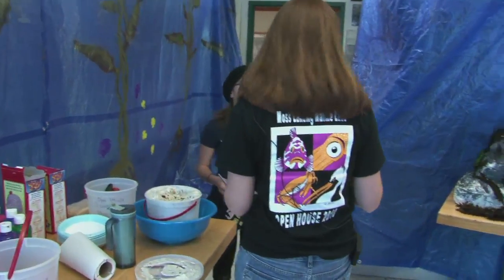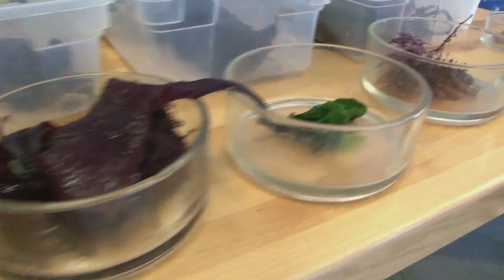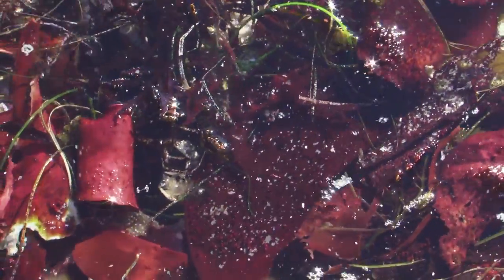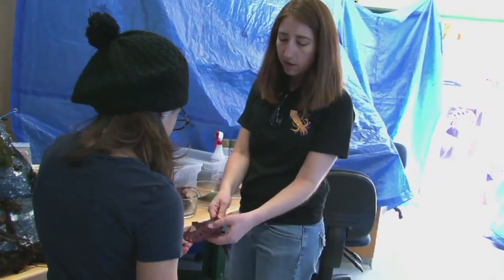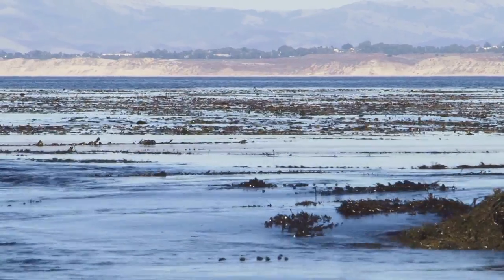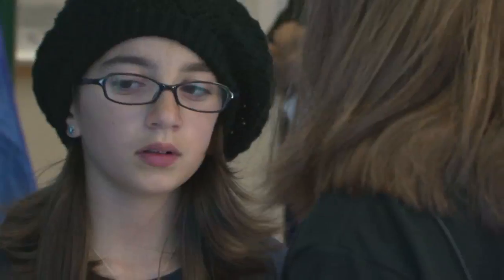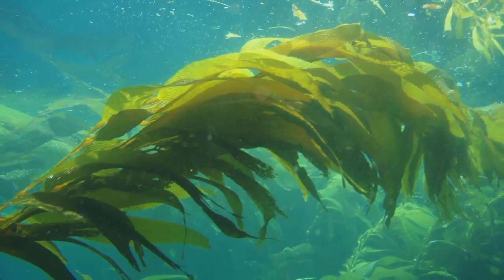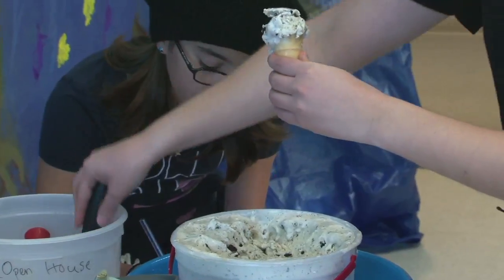MLML Open House Phycology Lab